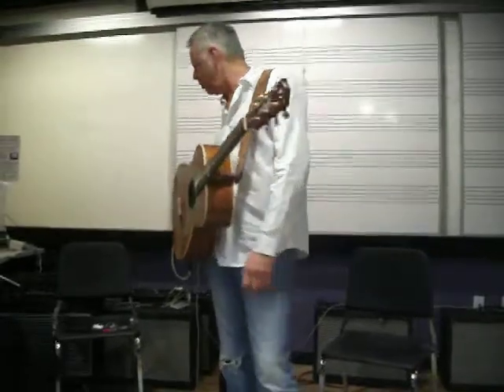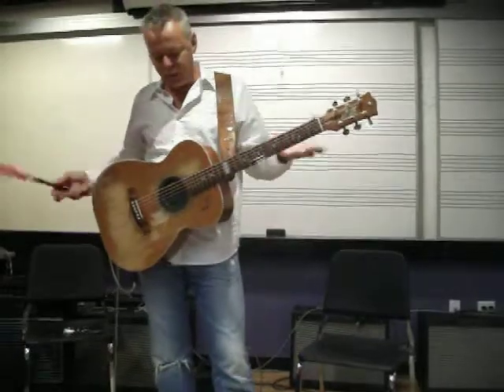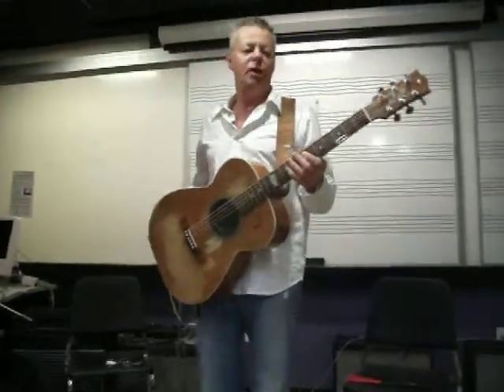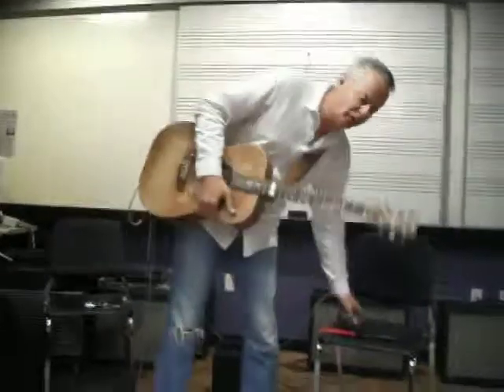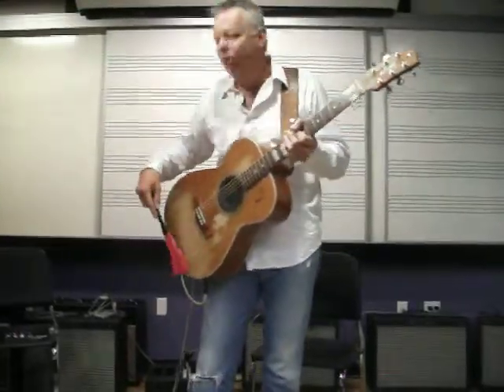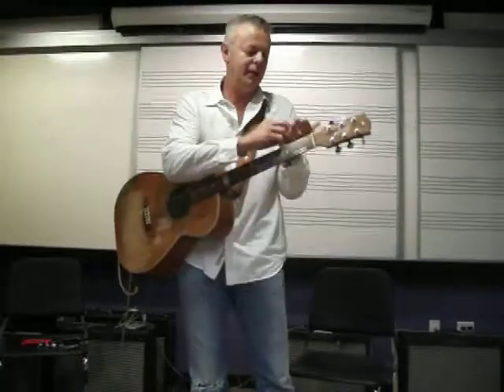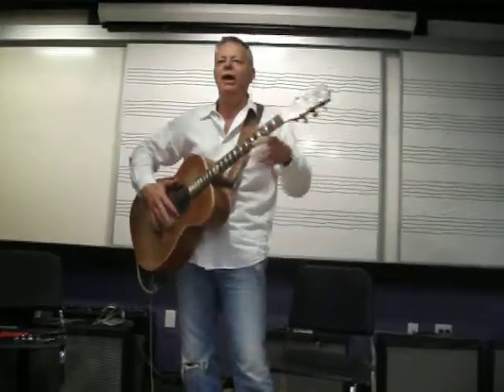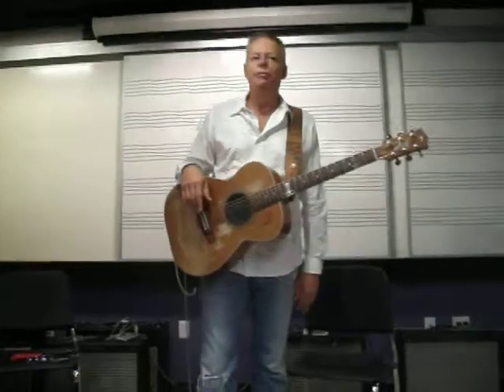Tommy Emmanuel Mombasa Percussion Lesson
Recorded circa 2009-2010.